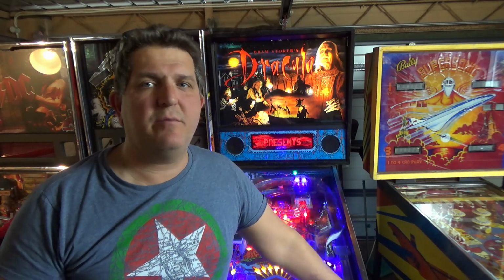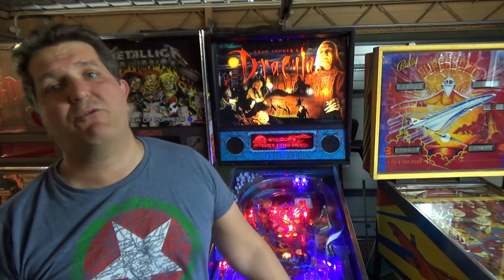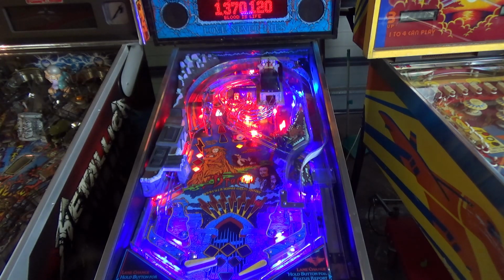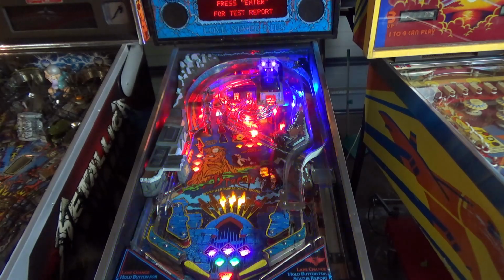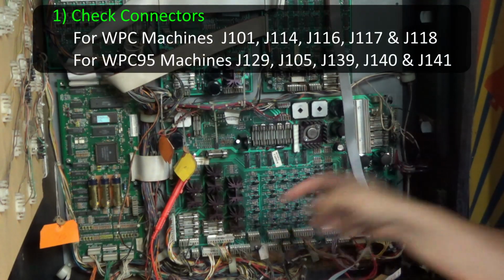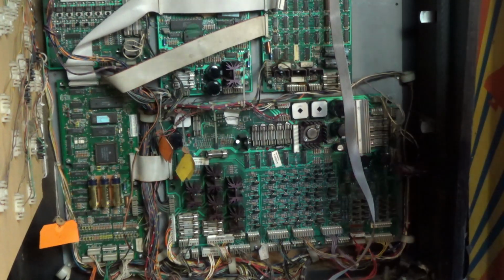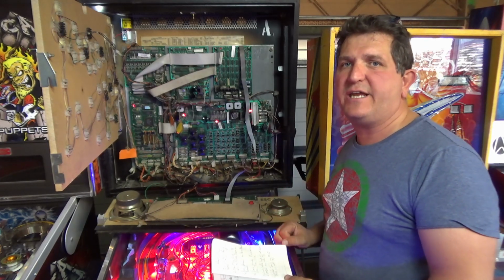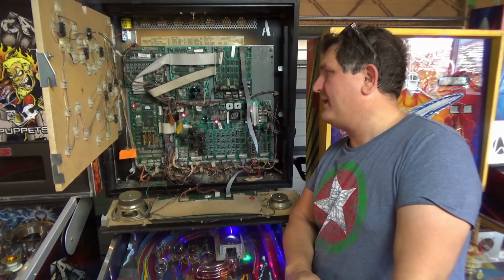Fix Reset Problems in Pinball Machines in 5 minutes! - Top 5 Reset Issue Quick & Easy Check List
Before you replace BR2 and C5 to try solve a reset issue in your WPC Pinball Machine try the checklist below first.

Step by step guide to diagnose fixing reset issues in a Bally Williams Bram Stokers Dracula WPC pinball machines without having to change any components in under 5 minutes.

Top 5 Reset Issue Quick & Easy Check List from PinWiki.com :

1) Check Connectors
     For WPC Machines  J101, J114, J116, J117 & J118
     For WPC95 Machines J129, J105, J139, J140 & J141
2) Check Power Driver Board is Grounded
3) Check Header Pins & Solder Joints on J101, J102, J103
4) Check Solder Joint on LM323K (LM317 for WPC95 Machines)
5) Check Solder Joints on F113 (F105 on WPC95 Machines)